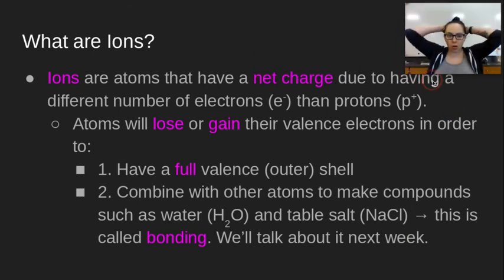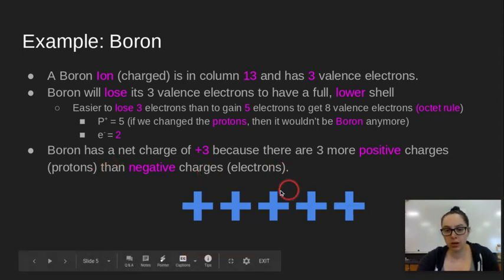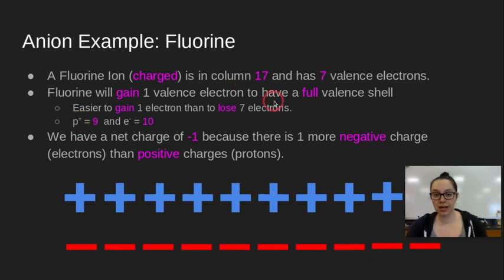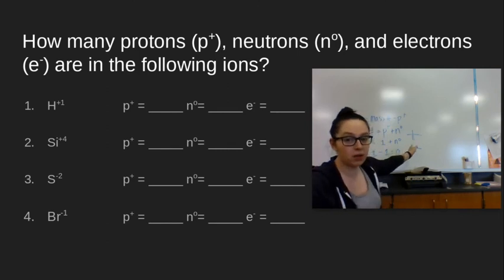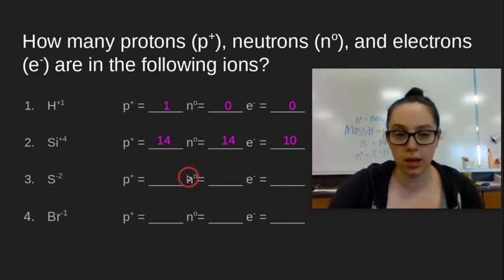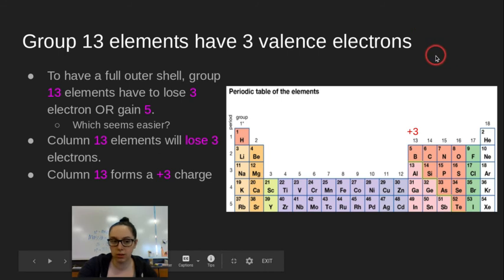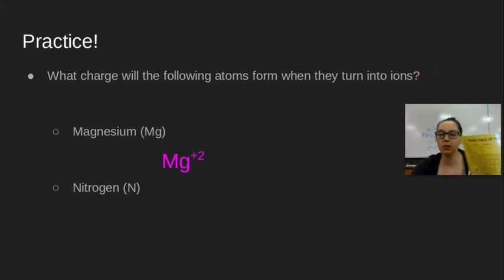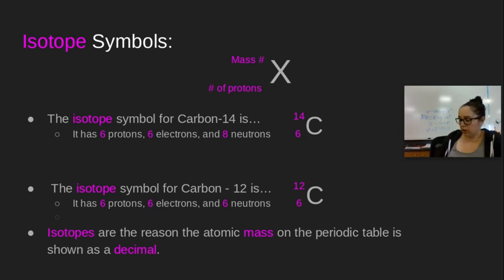Ions and Isotopes Notes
Week 5 Ions and Isotopes Notes!